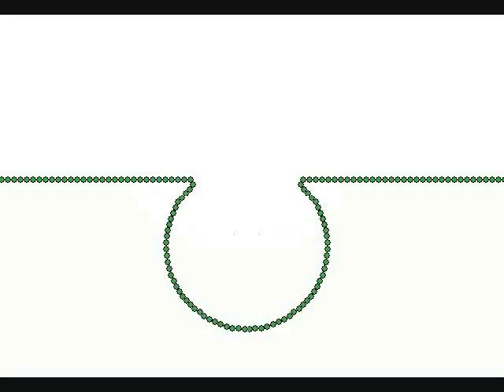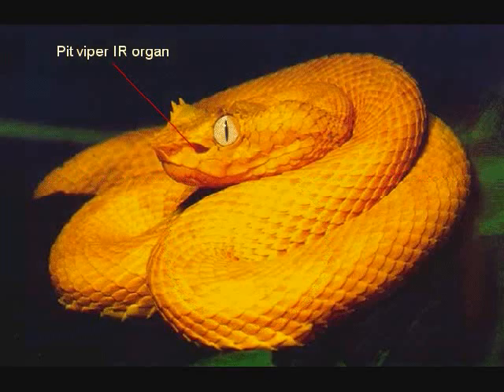Evolution of the Eye (with original audio track)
THANK YOU to the user who reported the previous version of this video for using 4 seconds of copyrighted music.  I've changed the track to appease the YouTube censors.

This is a very quick overview of the natural processes that led to the development of the eye.  Others have done it better, but I felt it necessary to reiterate.  What good is half an eye?  It's much better than no eye at all.

I apologize for the poor sound quality.  I do not have a microphone, nor do I have audio software to record more than 60 seconds at a time.